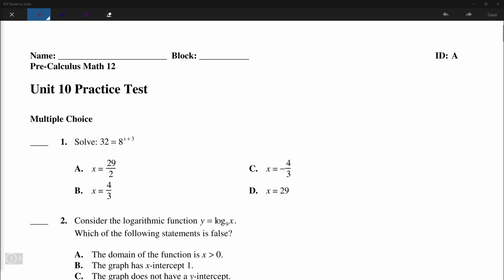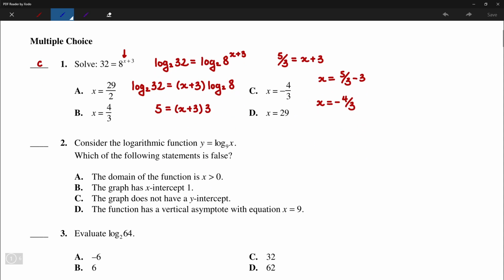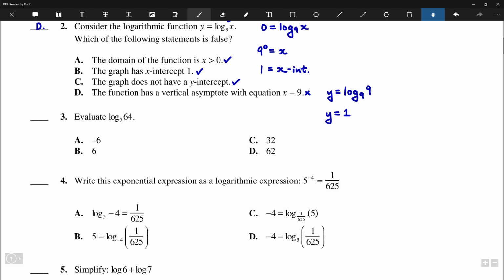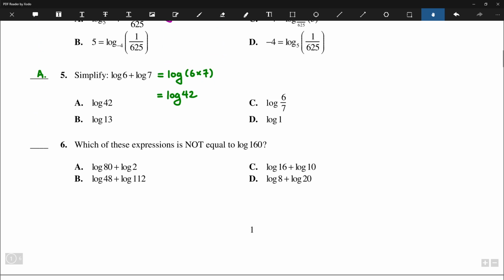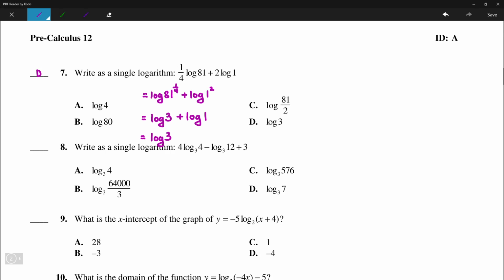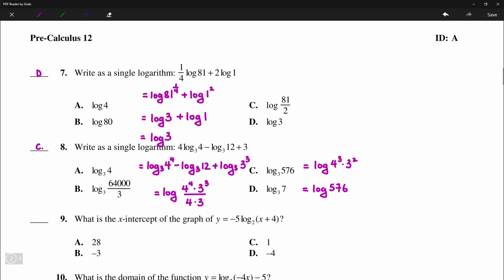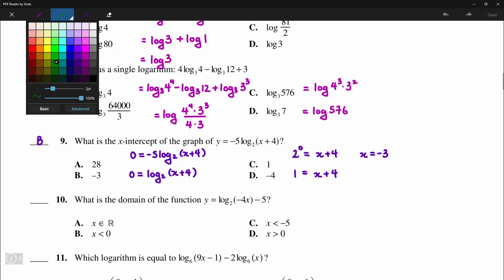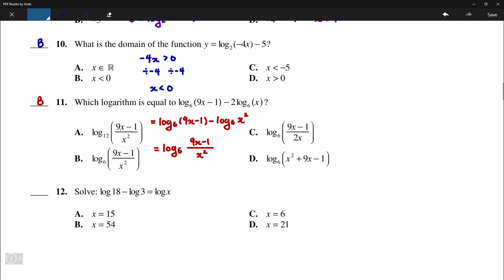Practice Test (Unit 10) - Multiple Choice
Part 1 of the Unit 10 (Logarithmic Functions) Practice Test, All Multiple Choice Questions

0:09 #1 - 6
6:05 #7 - 12